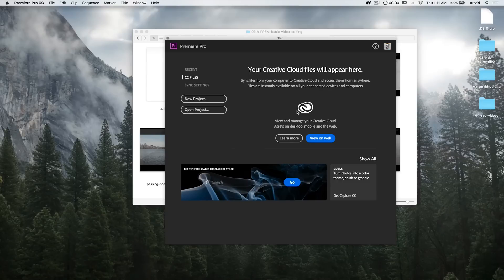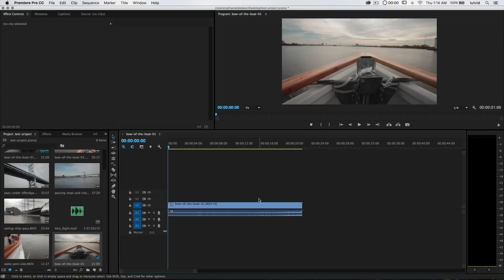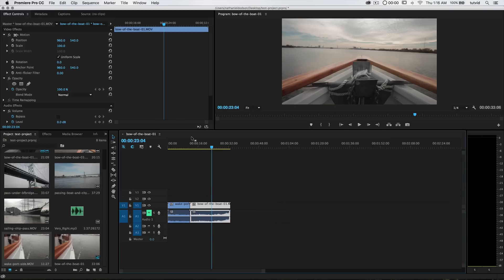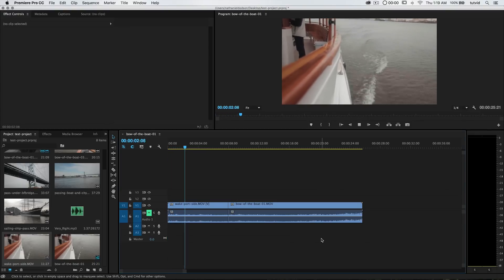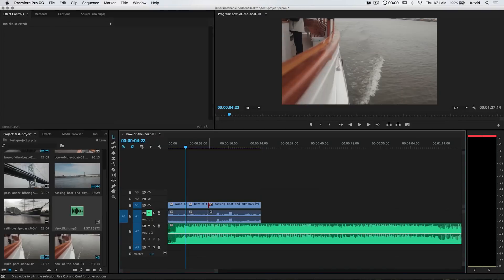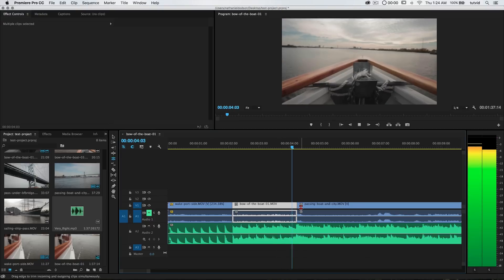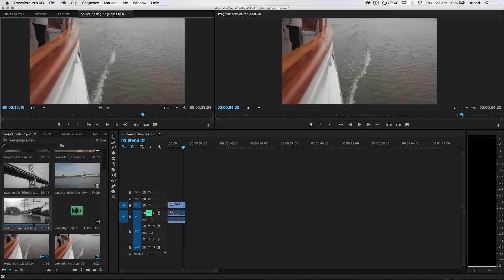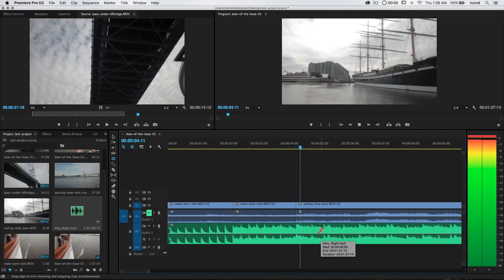The Basics of Video Editing w/ Premiere Pro CC 🔥📽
This is THE guide that you need to get started editing your very own video projects today! In this basic tutorial we’ll cover everything from setting up a Project in Premiere Pro to importing media, working with clips, lots of valuable hotkeys, trimming and cutting clips, the power of the ripple delete, syncing video to a soundtrack or audio, as well as a full vlog style video edit to showcase the power and speed of Premiere Pro to the new and even average user to help you get the very most out of this application ASAP!